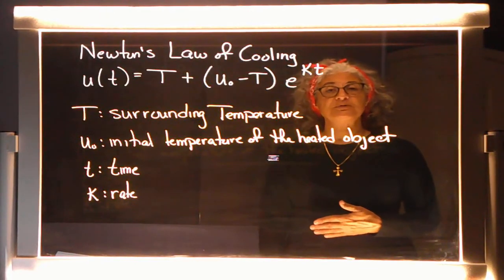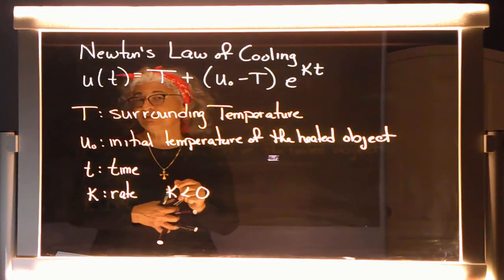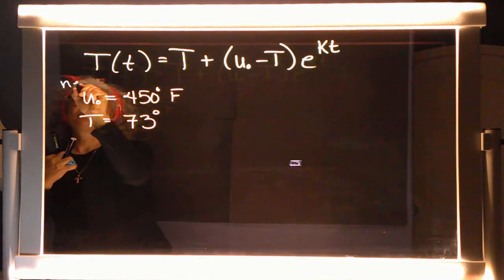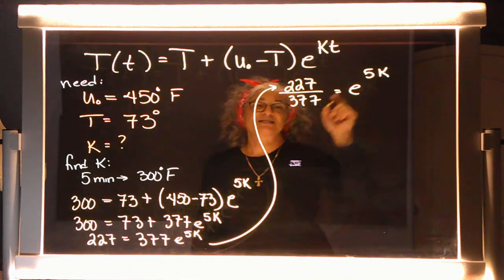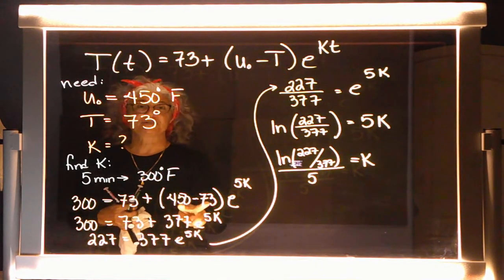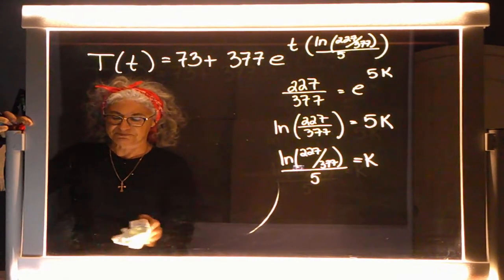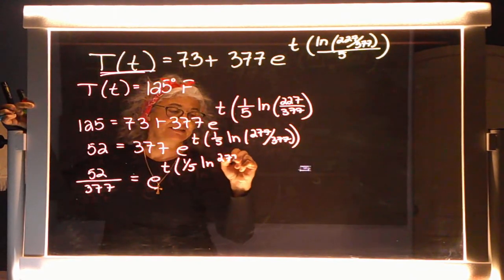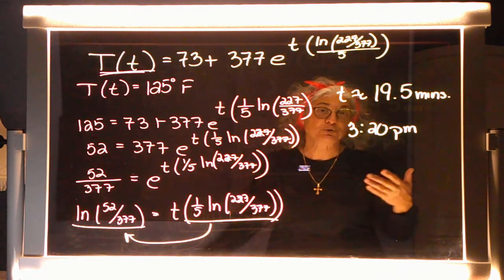Pre-Calculus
Newton's Law of Cooling & Pizza Problem